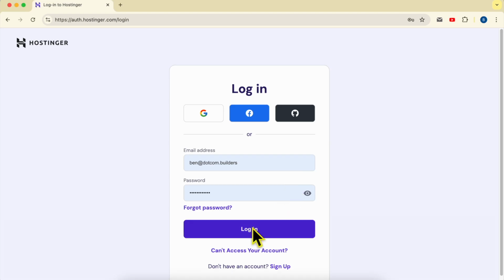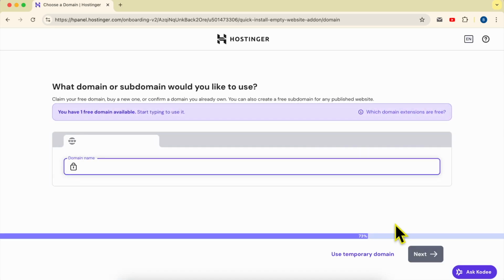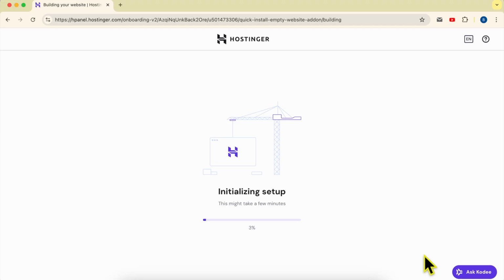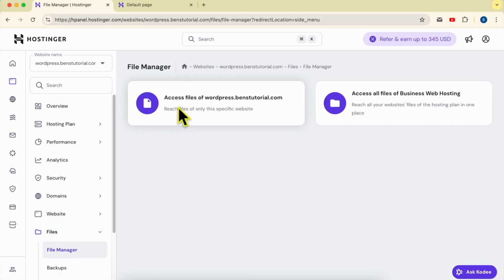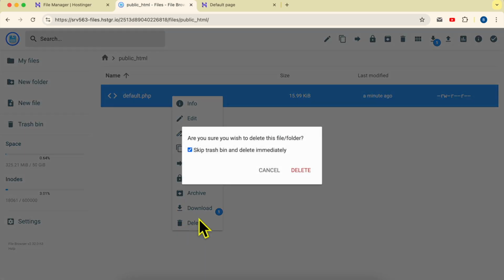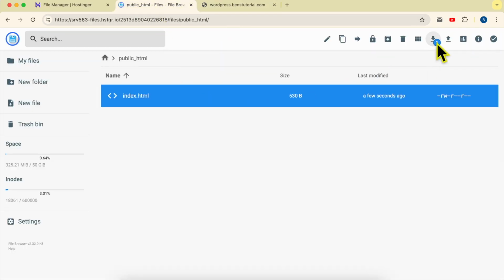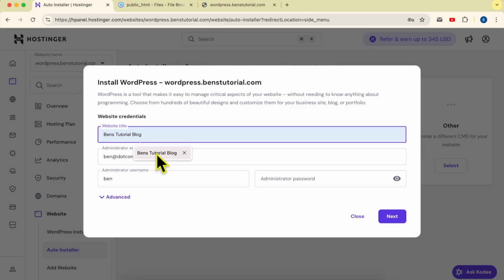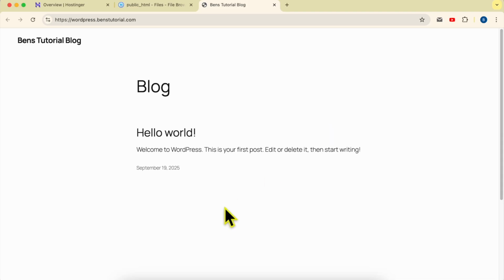How to Host a Website on a Subdomain in Hostinger (Step by Step Tutorial)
In this tutorial, I will show you how to host a website on a subdomain in Hostinger step by step. Hosting a website on a subdomain in Hostinger is simple and gives you flexibility to create multiple websites under the same hosting plan. Whether you want to install WordPress, use the Hostinger Website Builder, or upload a custom HTML/PHP site, this guide will walk you through the process.

You’ll learn:

How to create a new website on a subdomain in Hostinger

How to upload HTML or PHP files to your subdomain

How to delete default files from File Manager

How to install WordPress on your Hostinger subdomain

How to use the auto-installer to set up WordPress, WooCommerce, Joomla, or other CMS platforms

By the end of this video, you will know exactly how to host a website on a subdomain in Hostinger and set it up with SSL, WordPress, or any custom site.

If you’re looking to build multiple sites, blogs, or testing environments, creating a subdomain in Hostinger is the best solution. Hosting your website on a subdomain in Hostinger makes it easy to separate your projects while staying on one hosting plan.